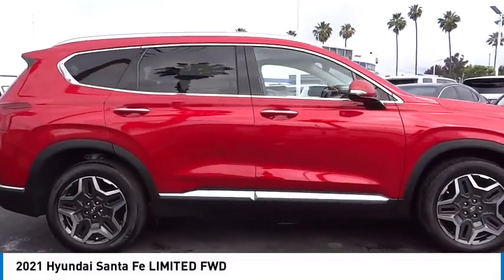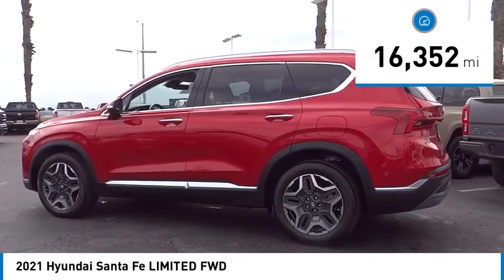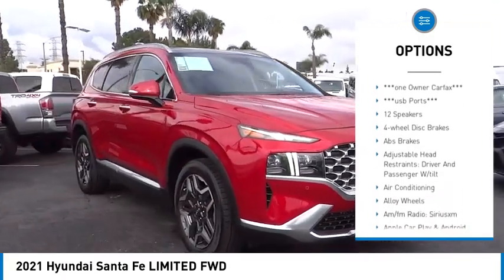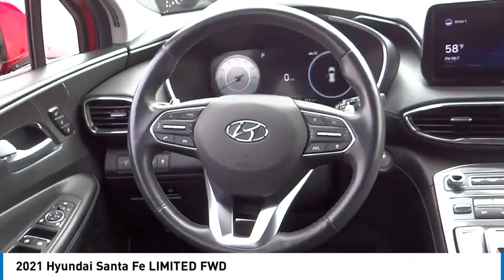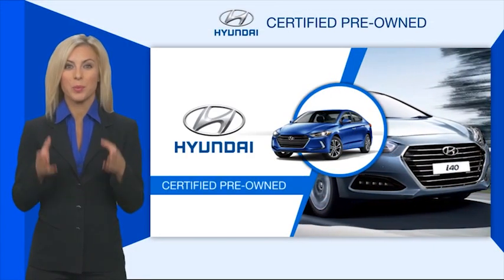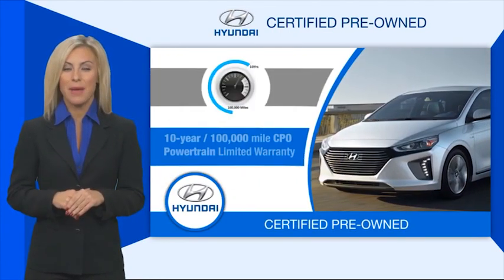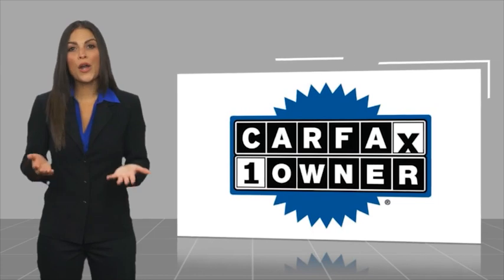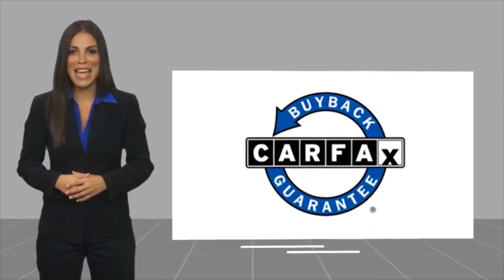2021 Hyundai Santa Fe TA15242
2021 Hyundai Santa Fe LIMITED FWD

1271 S. Auto Center Dr.

2021 Hyundai Santa Fe Calypso Red Shiftronic 2.5L I4 22/28 City/Highway MPG Financing available on approved credit. Trade-ins accepted. Subject to prior sale. All Pricing and Advertised Prices for any/all vehicles offered for sale does not include dealer installed accessories which can be purchased for an additional cost. No sales to Dealers, Brokers or Exporters. For out of state purchase, customers must be present to purchase. If shipping is required, dealership must facilitate; no exceptions. Prices are plus government fees and taxes, any finance charges, $85 documentary fee, $29 electronic registration fee, any emission testing charge and $1.75 per new tire state tire fee. We make every effort to provide accurate information, but please verify before purchasing. Images, prices, and options shown, including vehicle color, trim, options, pricing and other specifications are subject to availability, incentive offerings, current pricing and credit worthiness. Images are for illustrative purposes only.